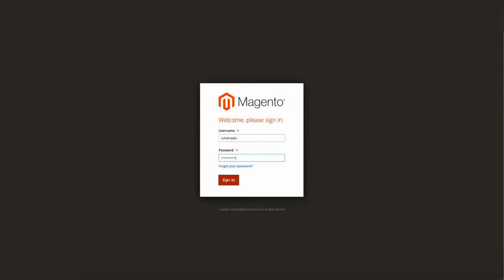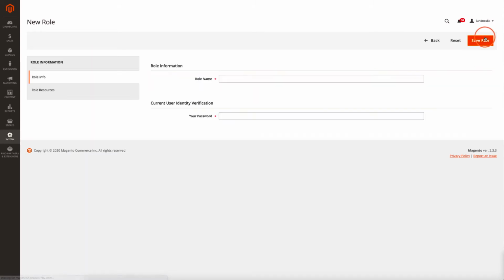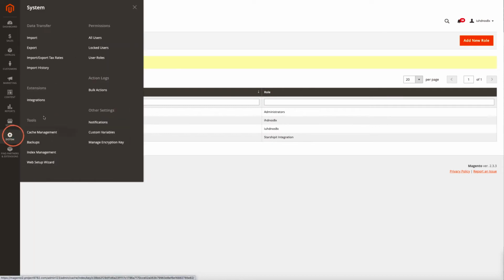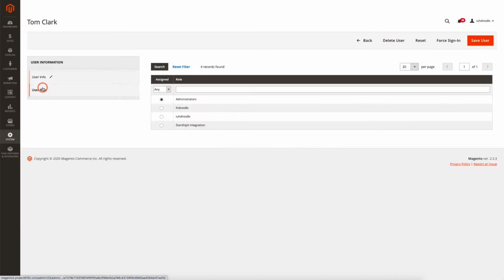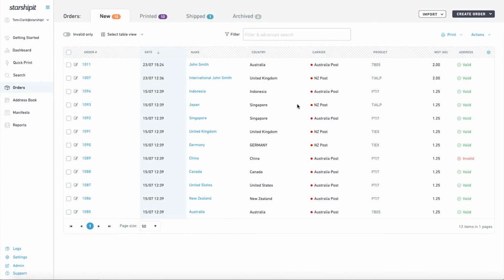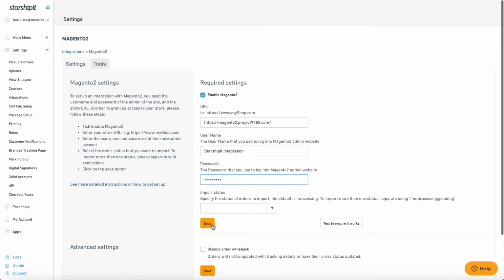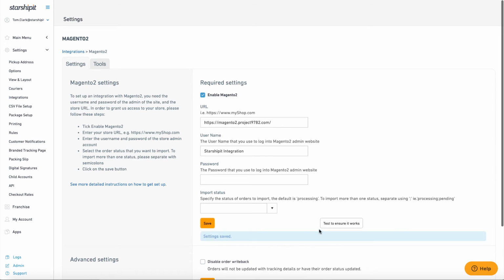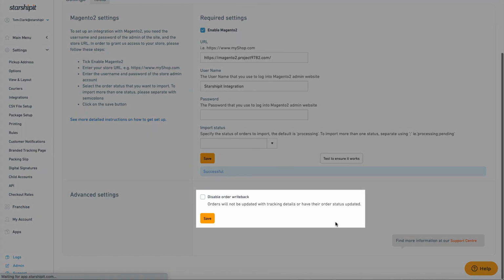Magento integration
Integrating Starshipit and Magento will help you fulfil all your orders in one place. In this tutorial we’ll run through how to integrate Starshipit with Magento and then we’ll test the integration.

SUPPORT ARTICLES
Magento Integration support article:

TIMESTAMPS
Intro: (0:00)
Integrating your store: (0:12)
Outro: (1:52)